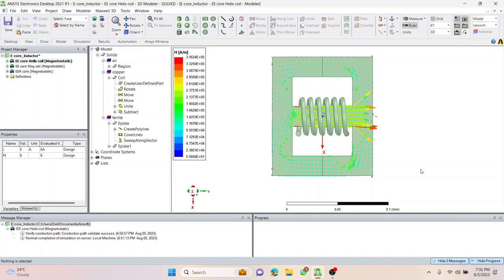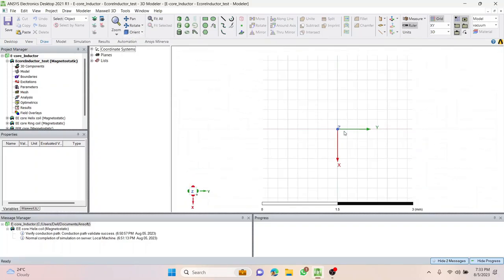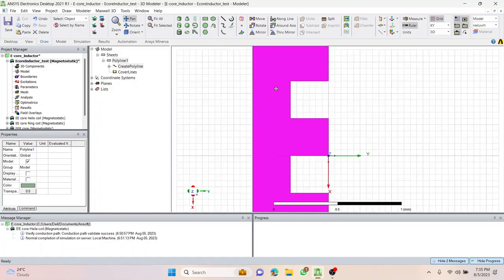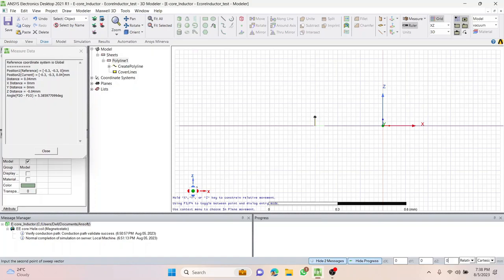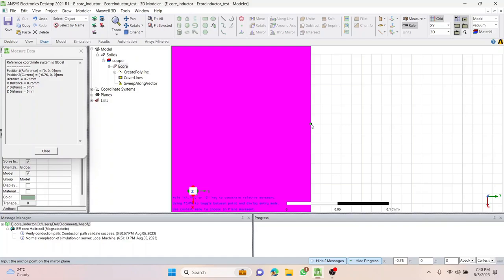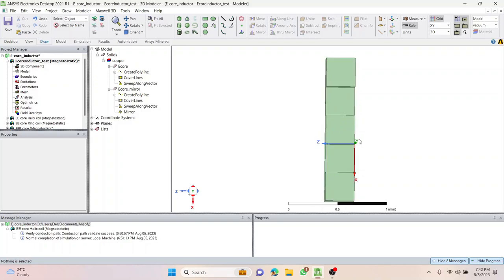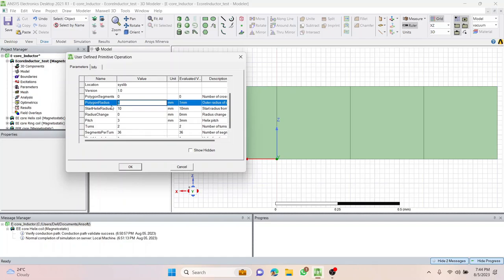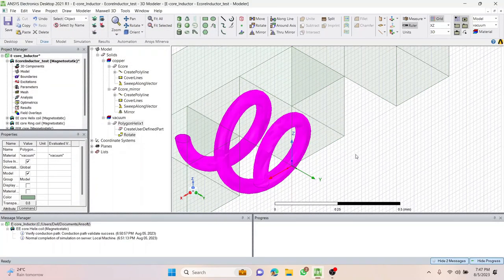Design of E-Shaped Ferrite Cores || Inductor Design in Ansys Electronics || E-Core Transformer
In this new series, we will learn how to build ferrite E-shaped cores, Windings around core legs, Cored Inductors, and HF Transformers.